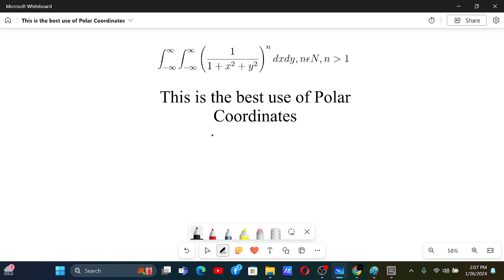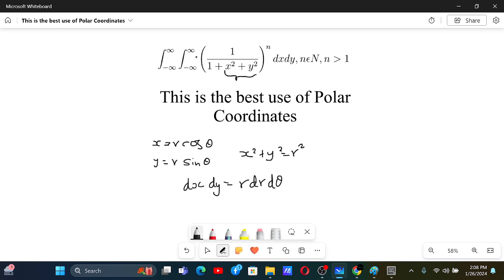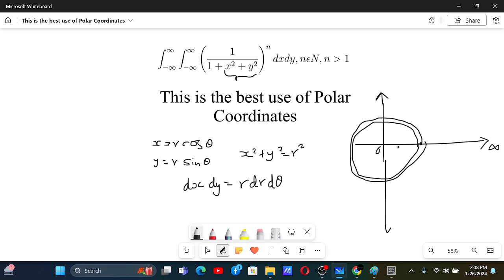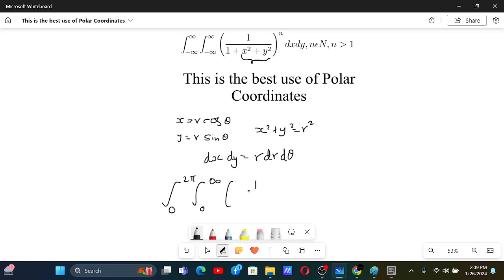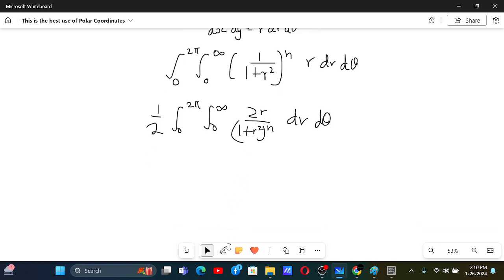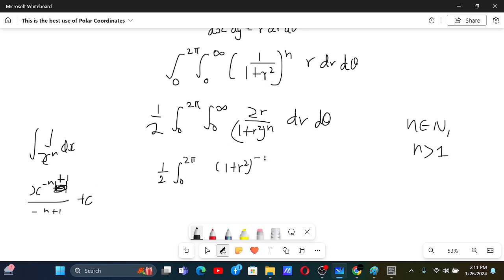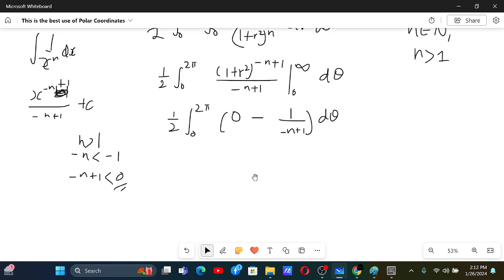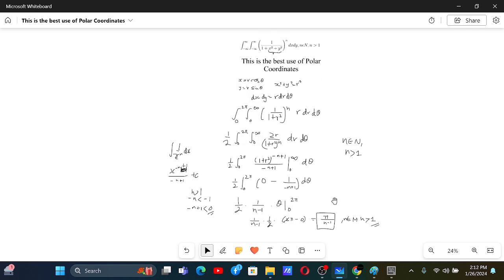This is the best use of polar coordinates